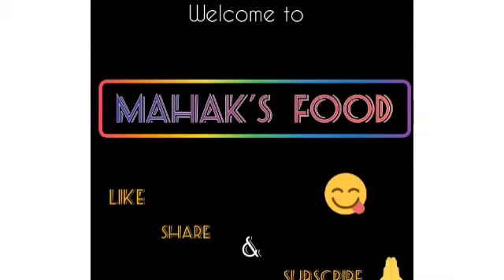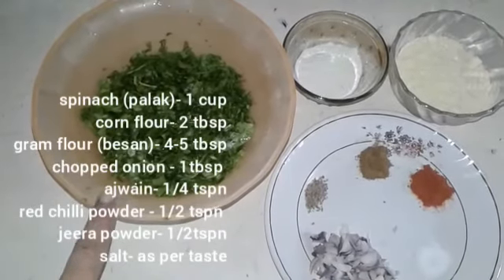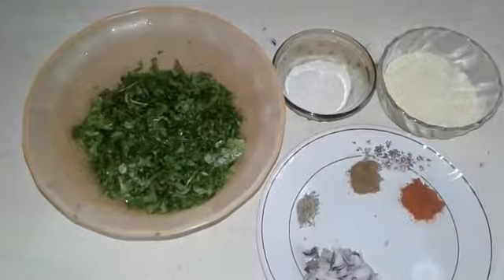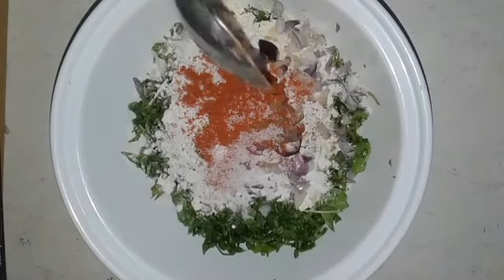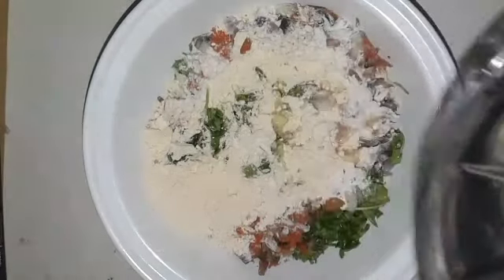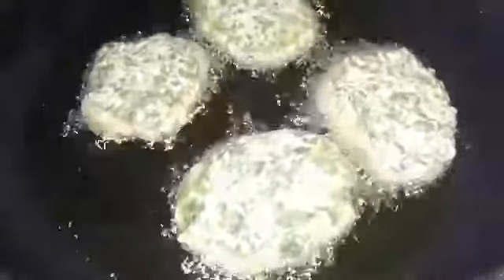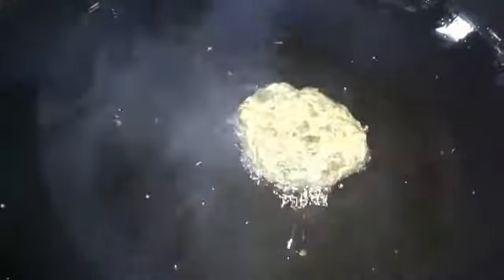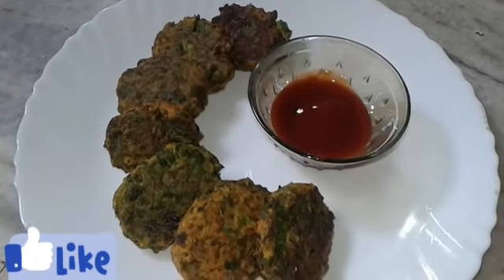evening snacks / Palak cutlets / cutlets/ snacks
evening snacks#palak snacks#snacks#5 minute recepi#spinach cutlets#palak pakode#evening snacks with tea#homemade snacks#homemade cutlets#palak tikki

I hope you like my recepi